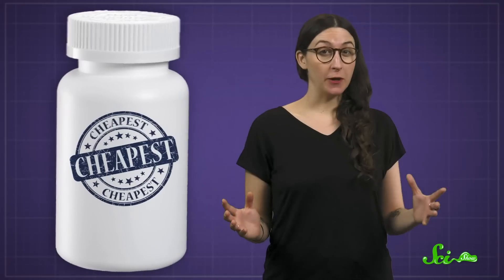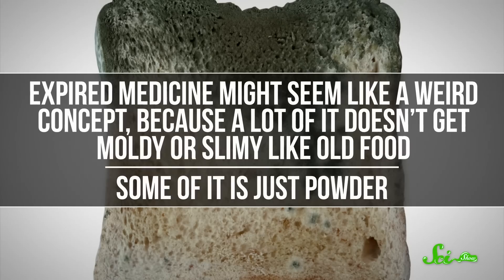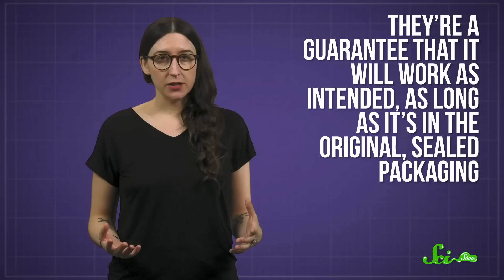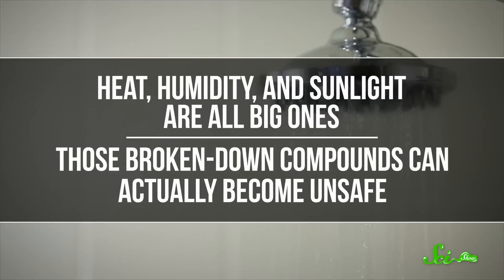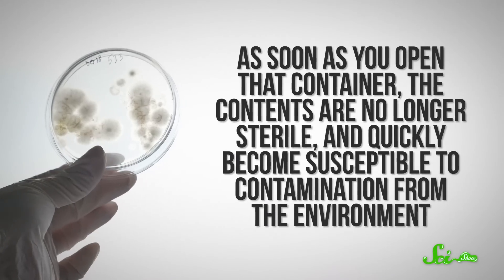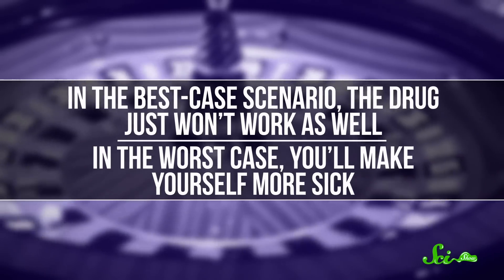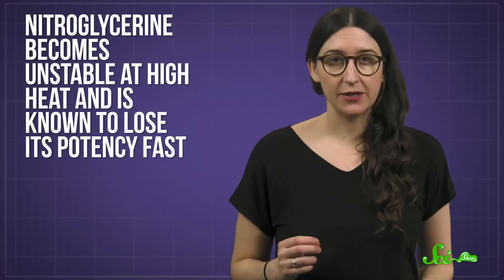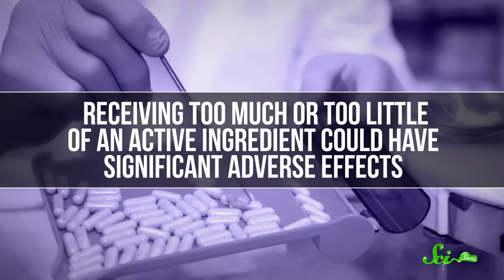Does Medicine Actually Expire?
Expired medicine might seem like a weird concept because a lot of it doesn’t get moldy or slimy like old food. Is it really a big concern?